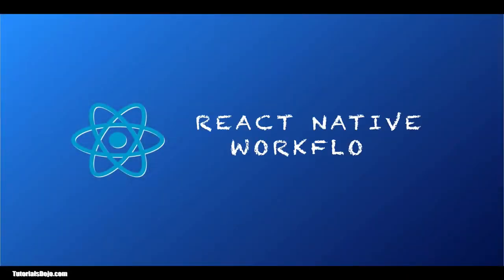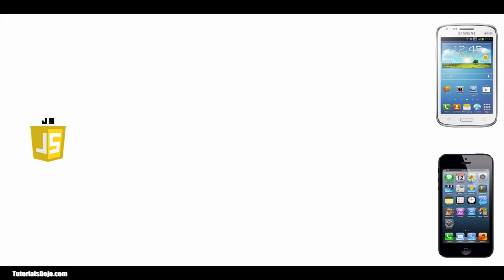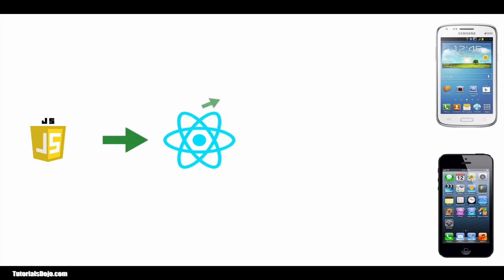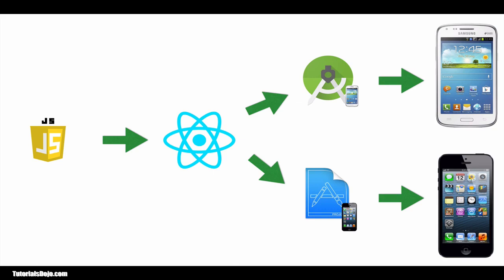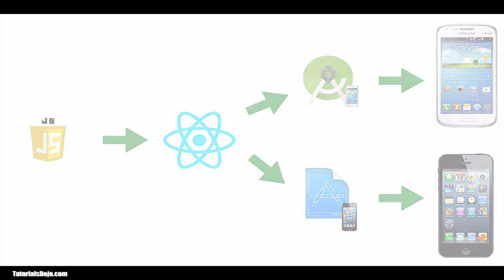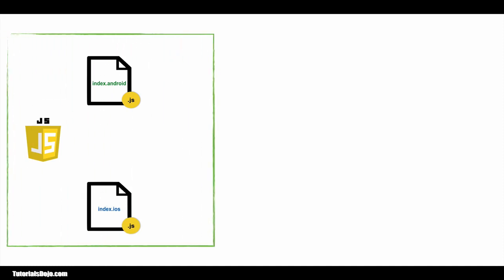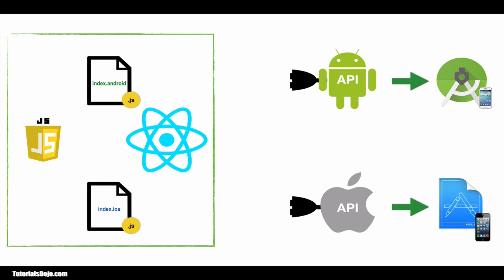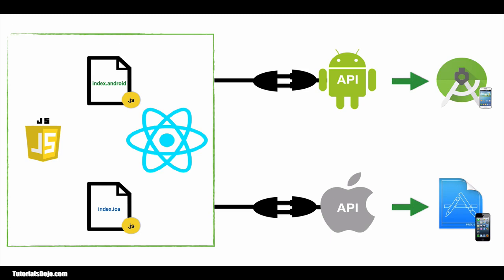React Native Lecture 5 - React Native Workflow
Learn about what's happening under the hood and the React Native's Workflow